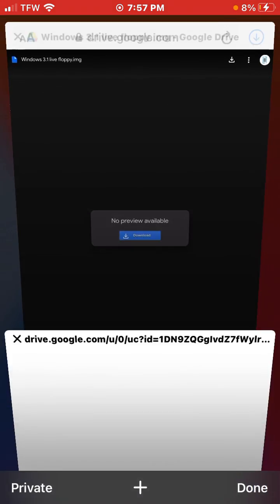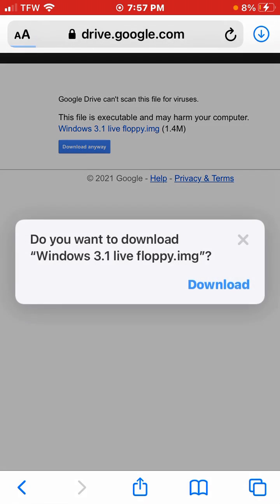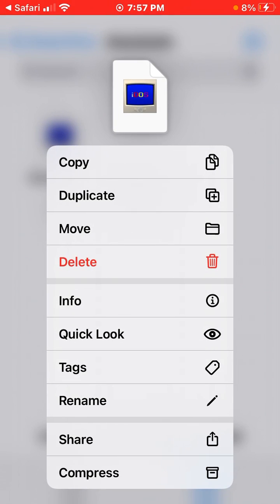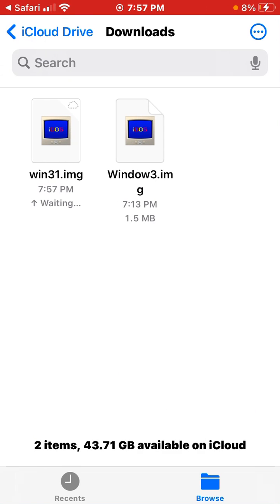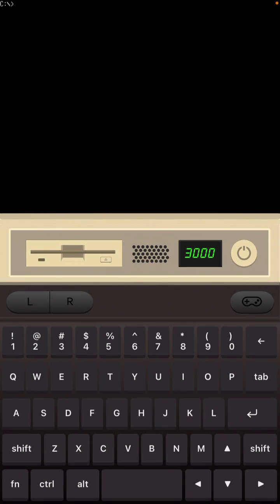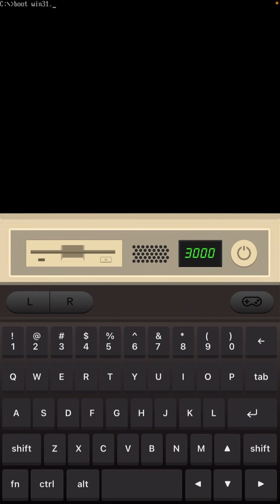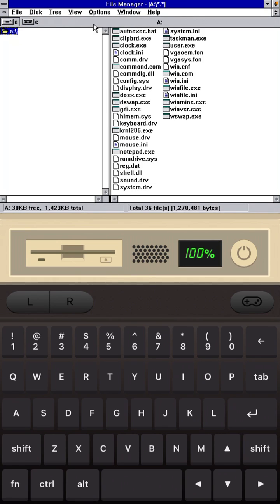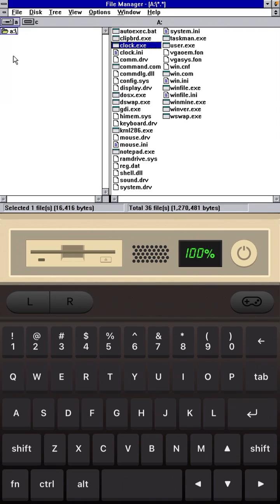How to run Windows 3.1 on iDOS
Idos is only $4.99 on the AppStore but you can go to iemulators and downlsid it for free.